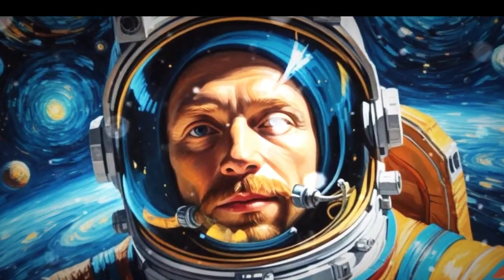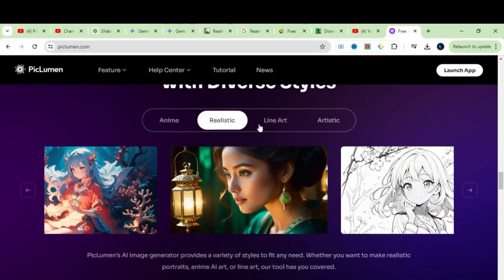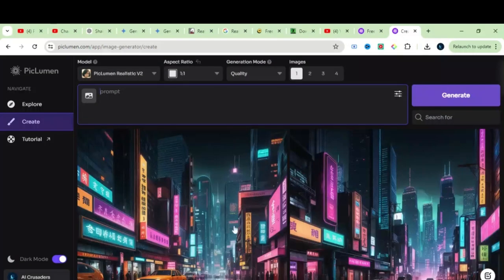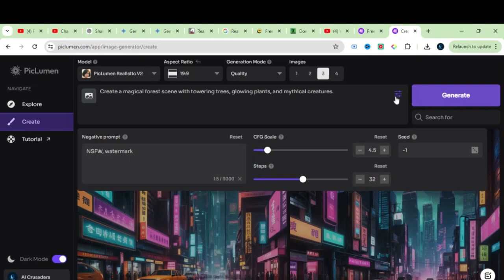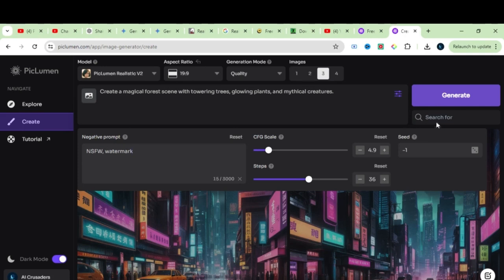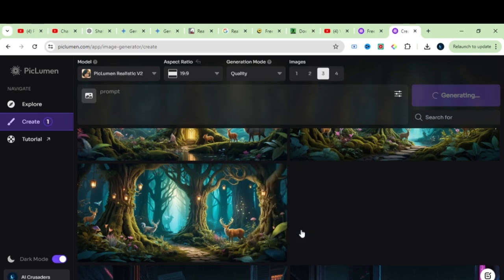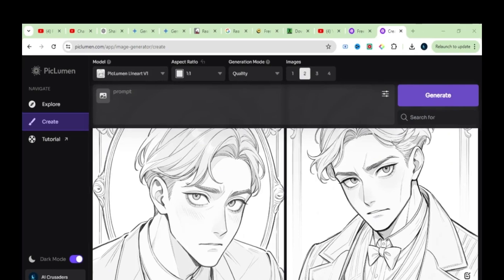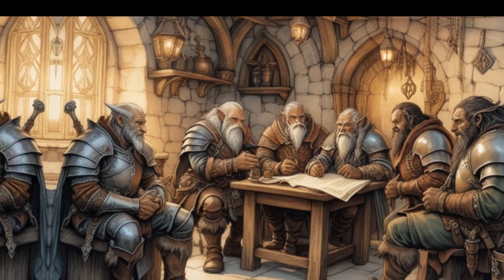How to generate Free Images 😱😋 | Free Ai Image generator | Piclumen Ai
🎨 Unlock Your Creative Potential with PicLumen AI! 🎨
Ready to dive into the world of AI-powered image creation? In this video, I’m introducing you to PicLumen AI – the ultimate tool for generating unlimited, high-quality images for FREE! Whether you're looking to create stunning visuals, realistic scenes, or explore unique cyberpunk aesthetics, PicLumen AI has you covered.

✨ What You'll Learn:
How to easily generate images with PicLumen AI
Exploring different styles from realistic to creative
Tips on maximizing this free tool for your projects

🖼️ Why PicLumen AI?
Unlimited Free Images: No more limits on your creativity!
User-Friendly Interface: Simple, clean, and easy to navigate.
Versatile Outputs: From product shots to fantastical designs, the possibilities are endless.

📲 How to Get Started:
Watch the video to see PicLumen AI in action.
Follow along as I guide you through generating your first images.
Download your creations with just a click!

Prompts:
✅Create a vibrant abstract painting with swirling colors and bold geometric shapes.
✅Design a serene landscape with a flowing river, mountains in the background, and a sunset sky.
✅Create a magical forest scene with towering trees, glowing plants, and mythical creatures.
✅Generate a surreal image of a floating island with waterfalls cascading into the clouds below.
✅Design a detailed illustration of a lion in a jungle setting, with lush greenery and a majestic pose.
✅Generate an image of an astronaut standing on the surface of Mars, with the Earth visible in the distant sky.

If you find this tool as exciting as I do, make sure to like this video, subscribe to our channel, and hit the bell icon so you never miss an update on the latest AI tools and tips. Let’s make creativity effortless and fun!

🎥 Check out PicLumen AI now and start creating!